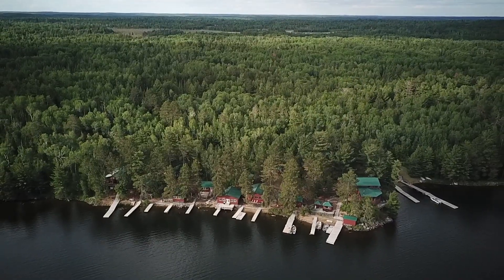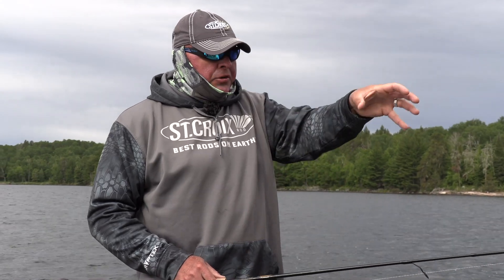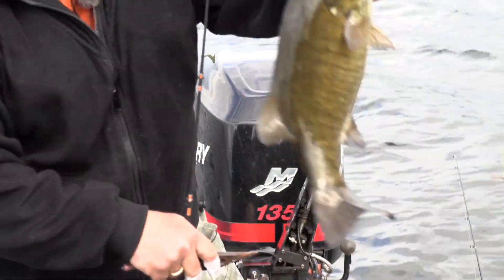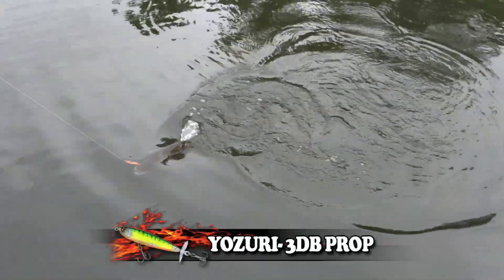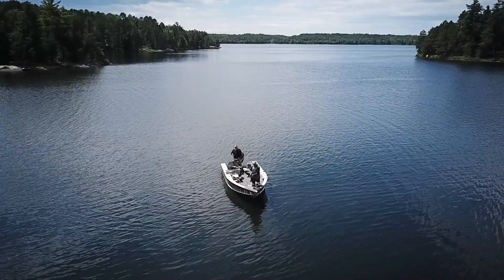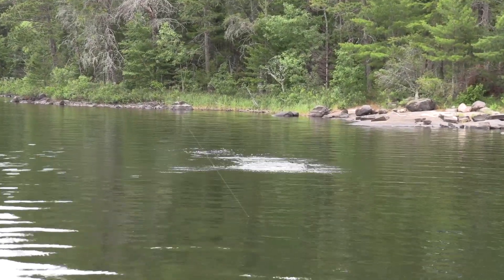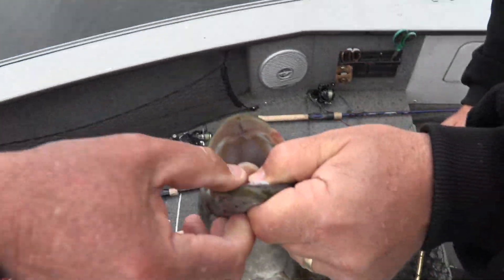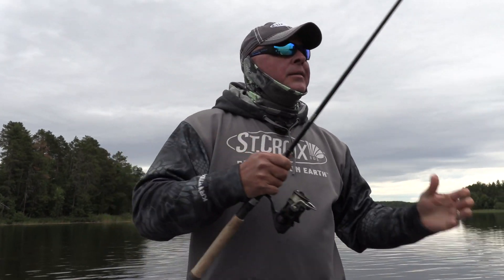RAINY LAKE BASS BONANZA- New Season Teaser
New season teaser from world famous Rainy Lake in Northwest Ontario's Sunset Country at Camp Narrows Lodge fishing for smallmouth bass in early summer with a combination of Yo-Zuri hard baits incl. poppers, wake baits and jerk baits for roaming bass on the feed bag after the spawn.
New season begins in late December on the networks listed below.